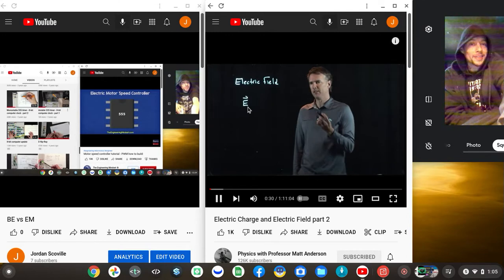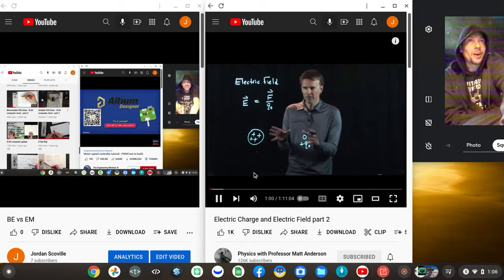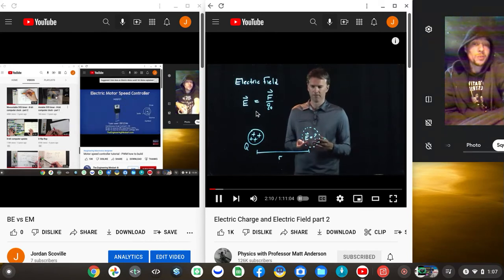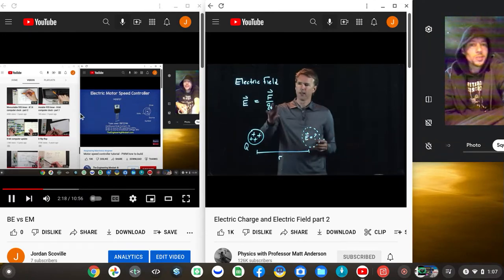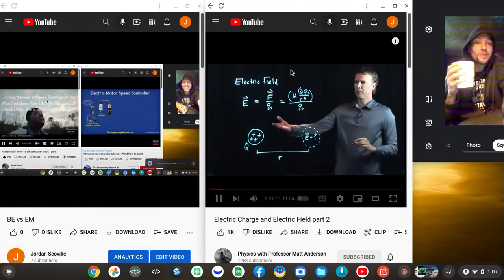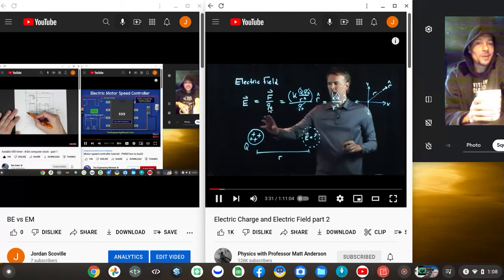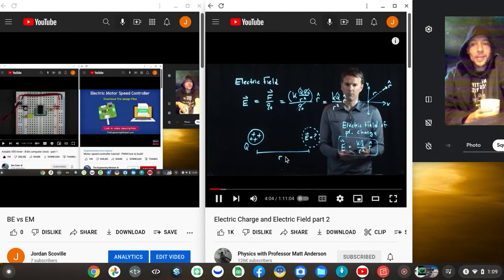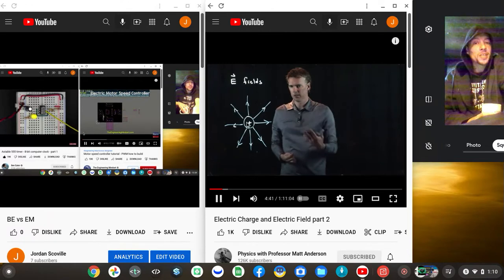a horse a horse a gate a gate